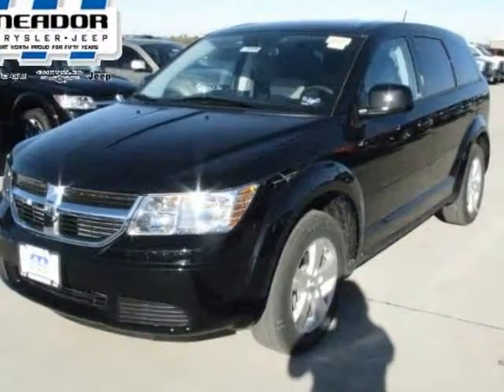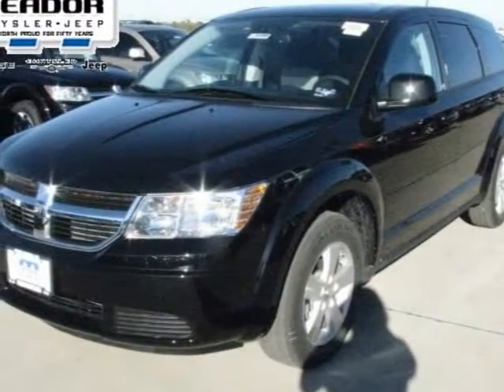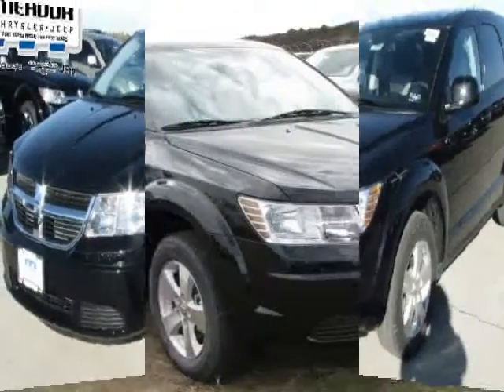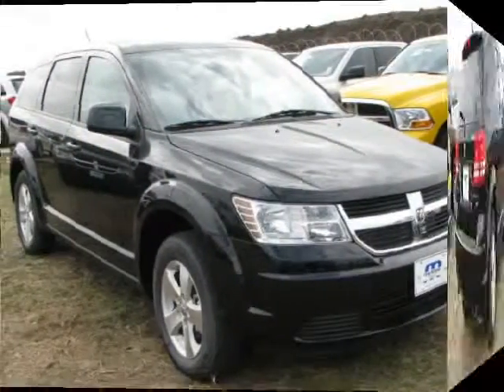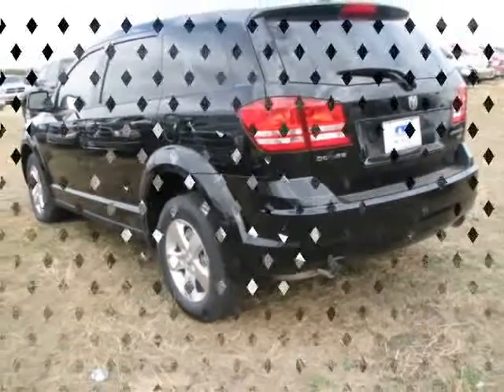2009 Dodge Journey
2009 DODGE JOURNEY - $25,295

Meador Chrysler
2351 S E Loop 820